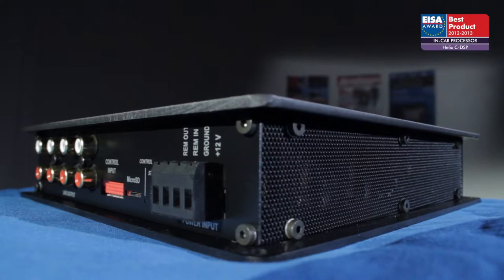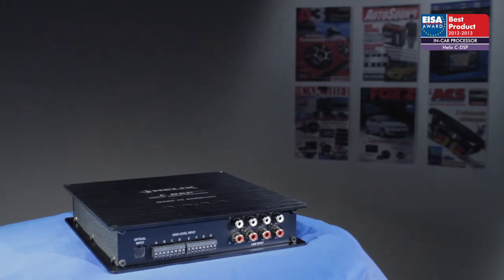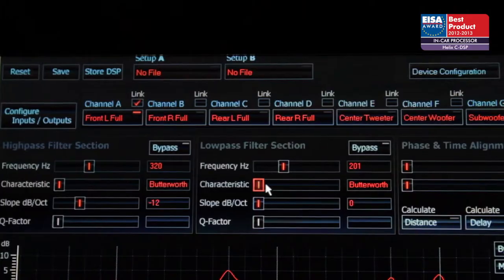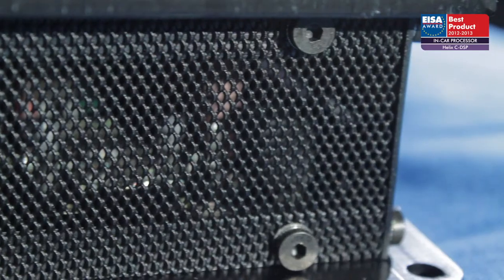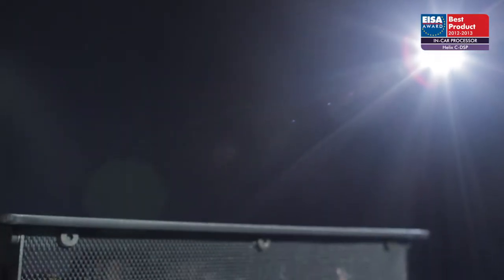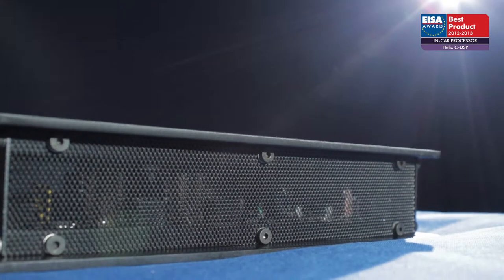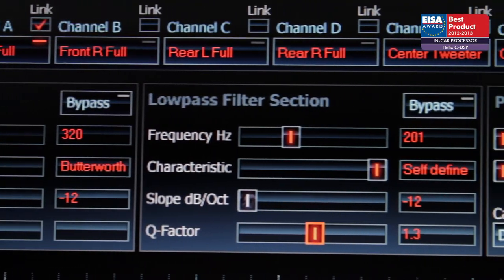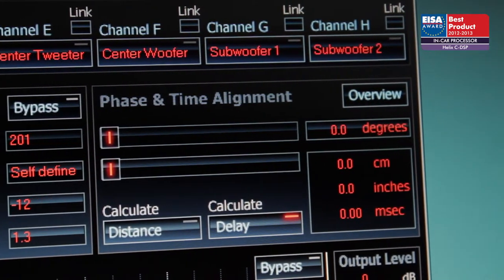EUROPEAN IN-CAR PROCESSOR 2012-2013 - Helix C-DSP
Helix has taken all its experience in digital sound processing and combined it with the latest and best technology to create the Helix C-DSP. Each of its eight independent channels is equipped with line- and speaker-level inputs, as well as an optical S/PDIF input. Inside the compact and stylish housing the signal is tailored by state-of-the-art circuitry, using true audiophile-grade components and a dual high-speed microprocessor. Each channel contains an equalizer of unprecedented power and precision, as well as a fully configurable set of filters and time-alignment circuitry. The unit can be controlled from a PC with a USB cable, upgrades and setups can be downloaded and transferred from a micro-SD card.